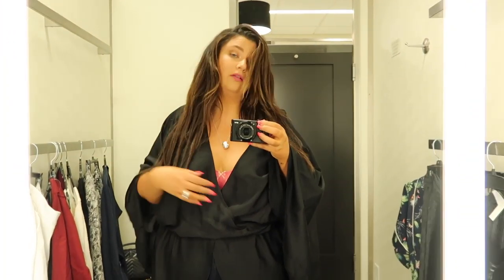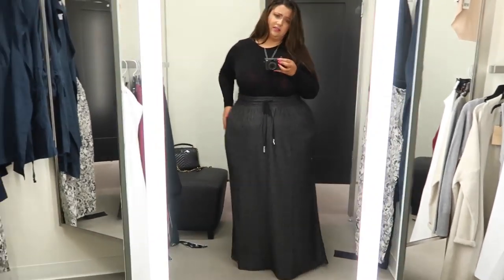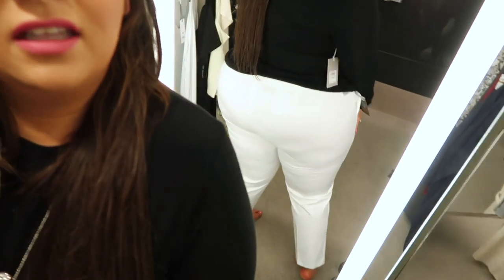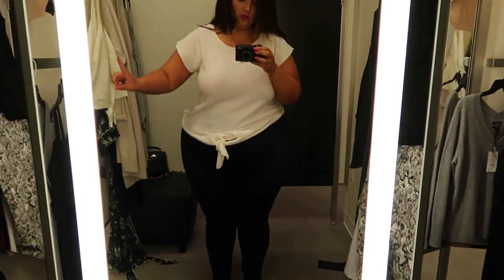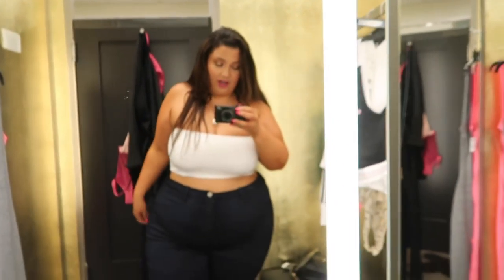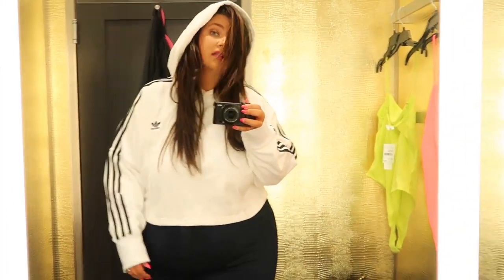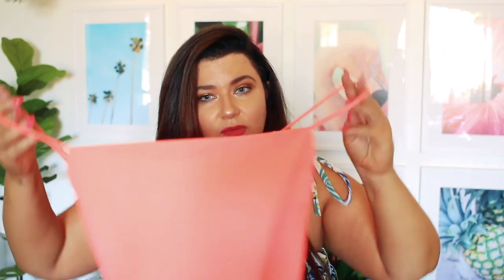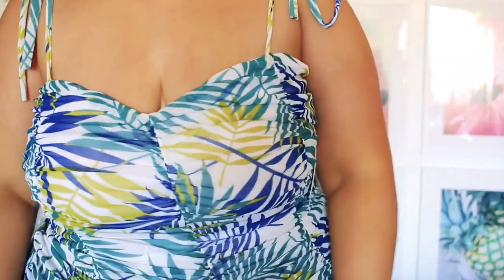INSIDE THE DRESSING ROOM AT NORDSTROM | PLUS MADEWELL Plus Size Jeans Try On Haul | Sometimes Glam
ITS SALE TIME!! SHOP THIS WEEKEND, BABES!

instore --
SNAKE PRINT JEANS / 22 /
CHELSEA 28 TEES / XL /
CASLON SKIRT / 2X /
RACHEL ROY SKIRT / 16 /
VINCE CAMUTO / 20 /
HALOGEN CASHMERE CARDI / XL /
MADEWELL TANK / XXL /
MADEWELL TEE / XL /
HALOGEN CASHMERE /
RACHEL ROY FLORAL DRESS / 1X /
RACHEL ROY BLACK DRESS / 18 /
TOPSHOP TUBE TOP / 12 /
CHAMPION BRALETTE / XL /
NEON BODYSUITS / XL /
BP BODYSUIT / XL /
LEITH DRESS / XXL / SHOP PLUS SIZE
DARK MADEWELL JEANS / 37 /
MEDIUM MADEWELL JEANS / 37 /
LIGHT MADEWELL JEANS / 37 /
MADEWELL TANK / XXL /
CHANTELLE UNDIES /

WHAT I ALSO THINK IS AWESOME AND YOU SHOULD CHECK OUT
ANIMAL PRINT MULES /
CAMUTO BOOTS /
RED BOOTS /
PINK NIKES /
LACE TRIM CAMI /
SPANX SHAPEWEAR /
SPANX SHORTS /
YELLOW COAT /

ABOUT ME:
On my channel, you'll see plus size fashion hauls, fashion advice, tips, tricks, reviews - as well as lifestyle, decor, advice and travel, all geared toward helping you live your best life TODAY.

MY STATS
Height: 5'6
Top size: 16, 1X
Bottom size: 20, 2X
Shoe size: 8.5
Bra: 40DD